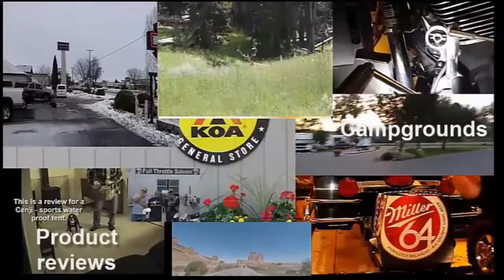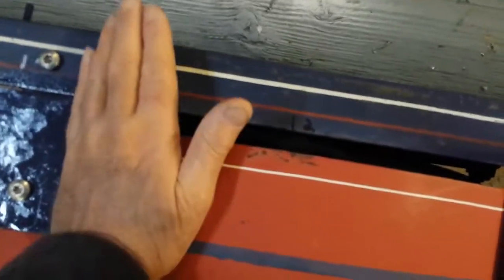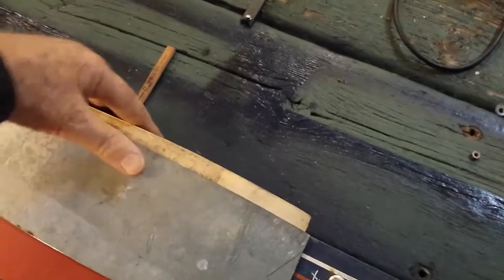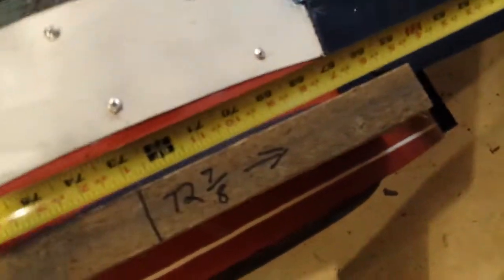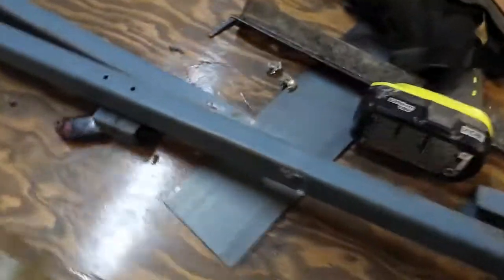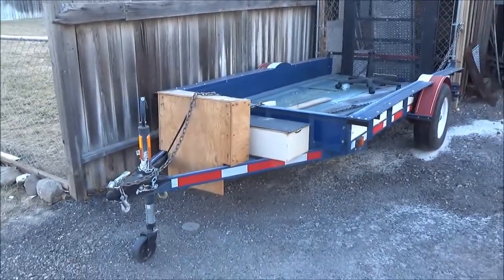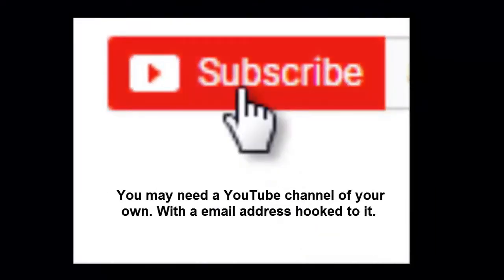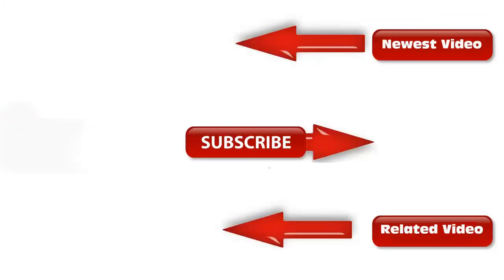Converting my motorcycle trailer into an enclosed trailer part 3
As the title suggests this is part three of converting the motorcycle trailer that I built into an enclosed trailer. This video will explain why I need to do that. It will also explain why I am kind of stopped on this project for the time being.

I do not get paid for any of my cameras vehicles or anything I review,
Hank is my wonderful best friend is also a Boston Terrier. He travels with me everywhere even on my motorcycle, so far we have not taken any long trips together. He gets too hot or too cold.

Vehicles I'm using in some of these videos are,

A 2009 Electra glide ultra classic. I have done some modifications to it. Some of them you can see at the following link.

A Dodge 2007 RAM 2500 series diesel pickup.
I have added many modifications to it also but as you will see in the video below I'm having a major problem with air-conditioning.

The RV we are using right now is a Montana built by Keystone is 2009, 38 foot with four slide outs. Once again we have added many modifications to the fifth wheel trailer.
This video will show you a little of the RV and also what you should do before you hit the road.

Here is a list of cameras that I use,

I use a Sampson galaxy 4, cell phone for a lot of the videos. Because it's usually close by when something happens.

I also have a GoPro Black Hero 4, that I will be using for most of the road shots.

I have updated from my 2017, Topjoy 1080P Full HD 2.0 inch LCD Screen Waterproof Sports Action Camera, as you can see in the video below this camera never was really clear.

I also use a Canon Rebel Ti1, I have used it taking a lot of still photos, and of as late these Christmas light photos and videos in this link.

Starting this year 2018 I have a new addition to my camera group, it is a Sony Handycam HDR CX675 Video camera.